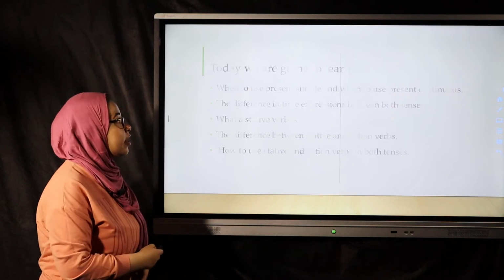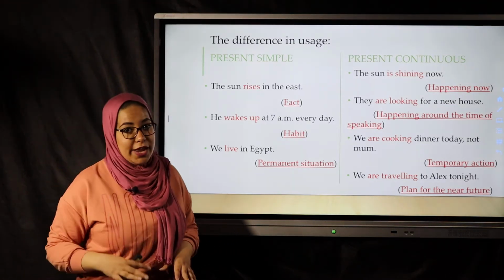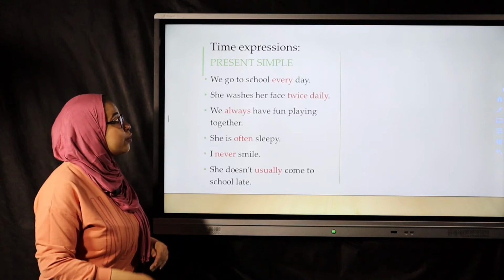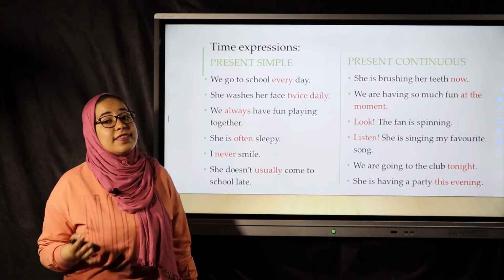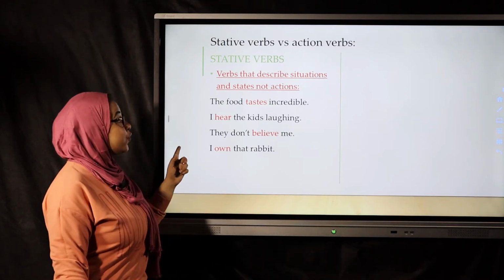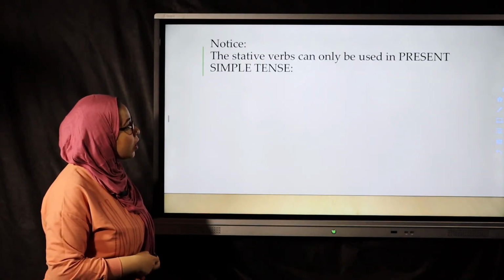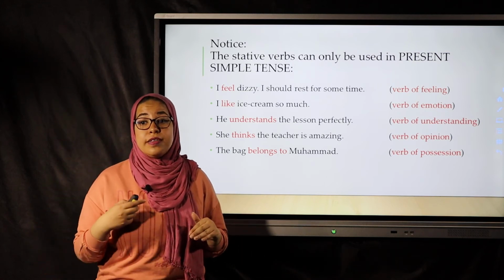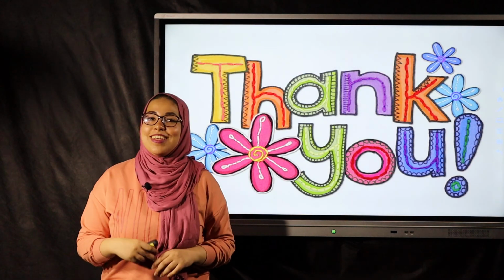4 Th Prim Pr sv Prcont and Stative